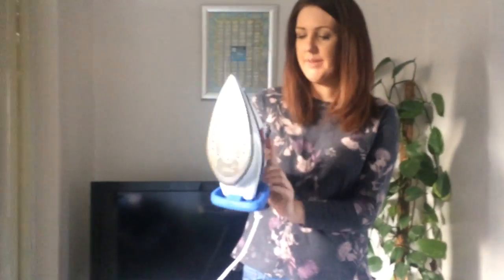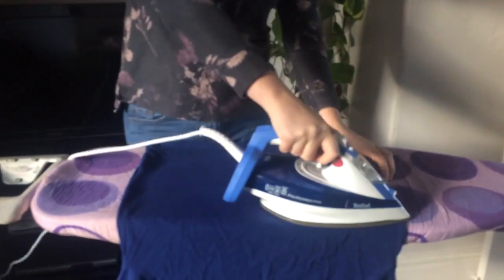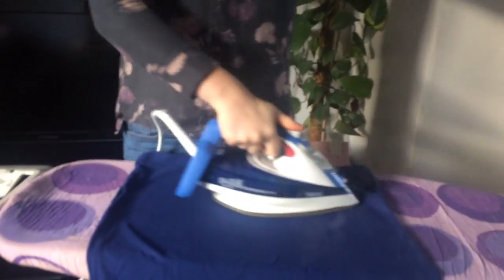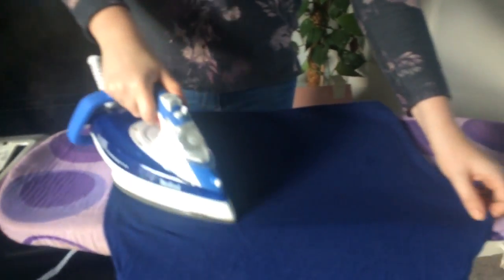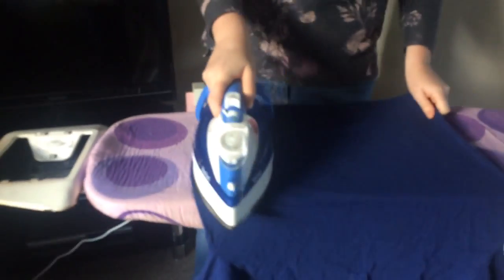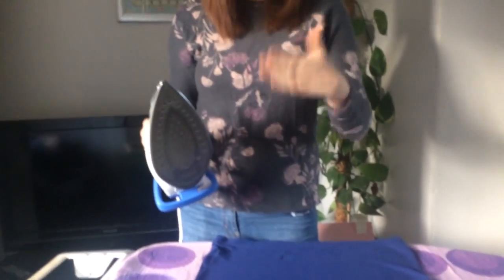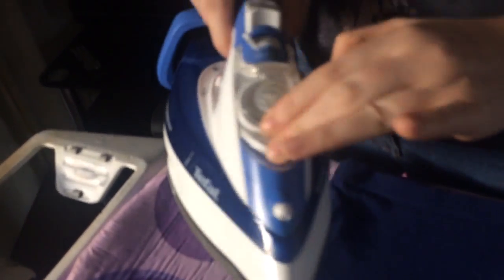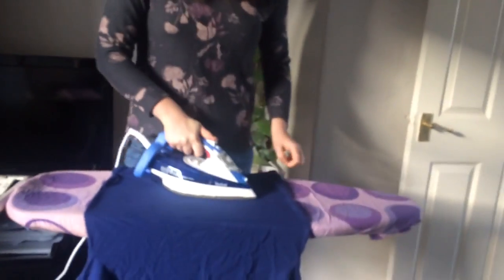Review Tefal Aqua Speed iron